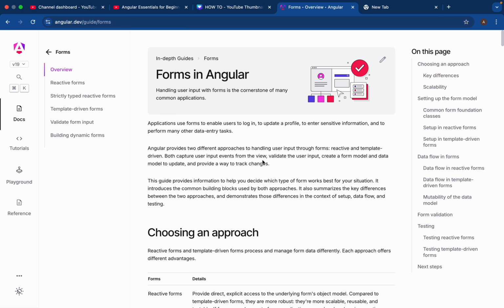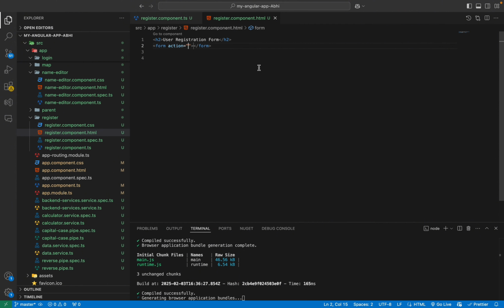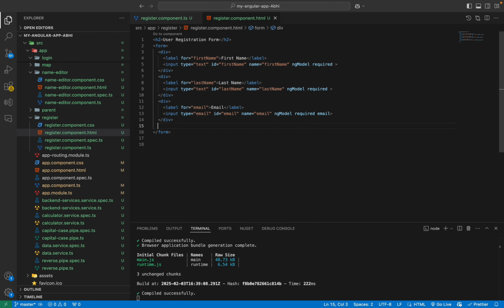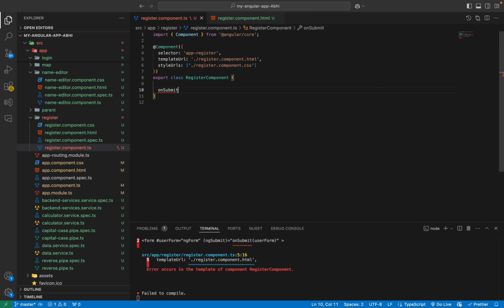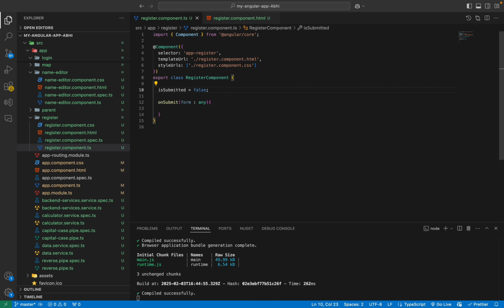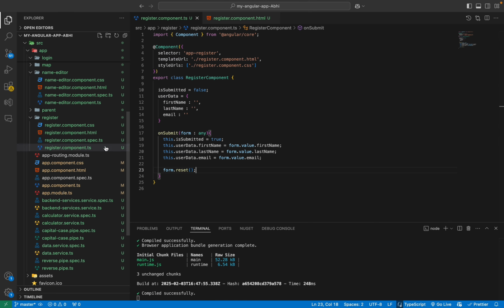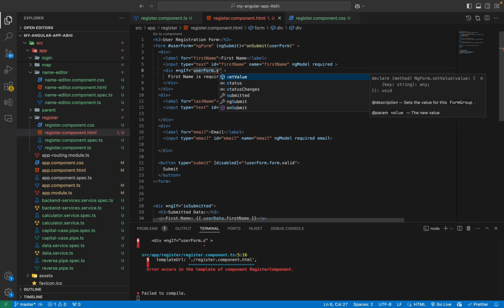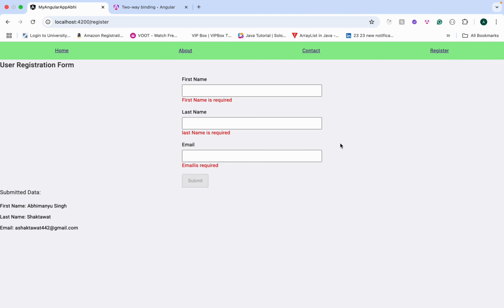Create a Simple Angular Form || Template-Driven Forms Tutorial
🚀 Learn how to create a simple form in Angular! In this beginner-friendly tutorial, I'll walk you through building forms using Template-Driven Forms and Reactive Forms in Angular. We'll cover input handling, form validation, and submitting data efficiently.

🔥 What You’ll Learn:
✅ Difference between Template-Driven and Reactive Forms
✅ Setting up Angular FormsModule & ReactiveFormsModule
✅ Handling user inputs and validation
✅ Submitting form data in Angular